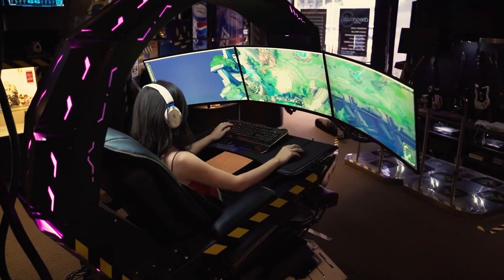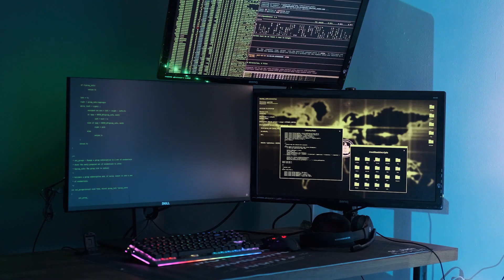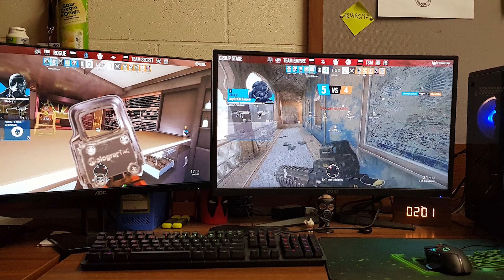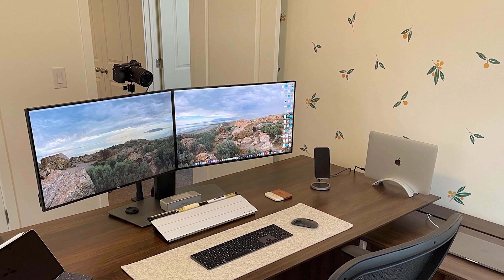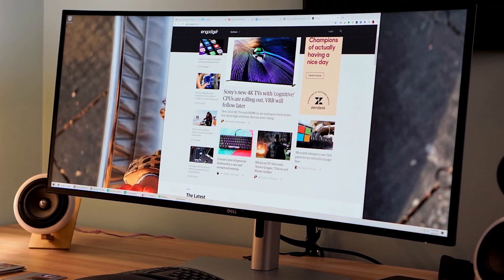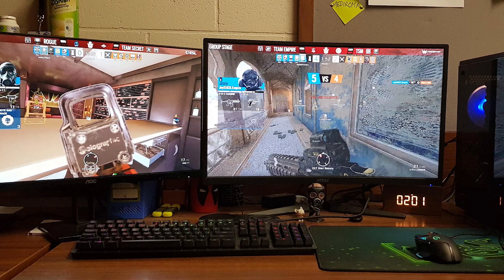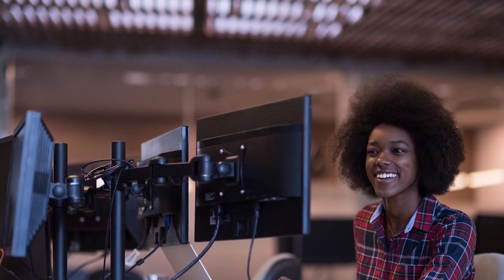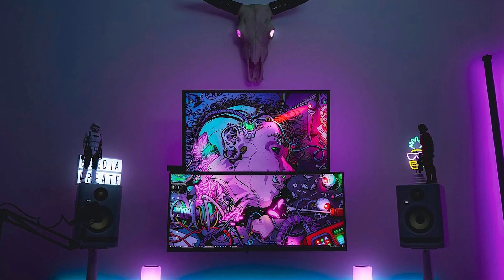Ultrawide vs Dual Monitors: Which Should You Choose?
Computers these days are more powerful than ever before, letting us do multiple things at once without having our systems slow down. The problem is, with just a standard single monitor to work with, things can feel cramped. There’s just not enough room on one screen to have multiple windows open.

1 . LG 29WN600-W 29" 21:9 UltraWide WFHD IPS HDR10 Monitor
2 . LG 34WP60C-B 34-Inch 21:9 Curved UltraWide
3 . AOC CU34G2X 34" Curved Frameless Immersive Gaming Monitor
4 . LG 29WP60G-B UltraWide Monitor
5 . LG 34WN80C-B UltraWide Monitor